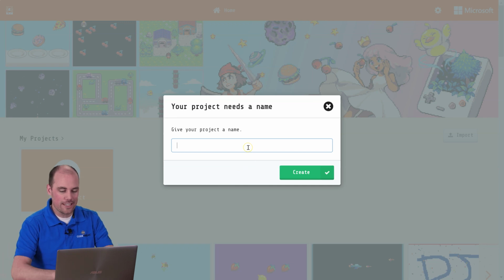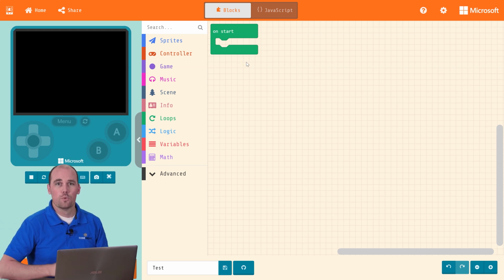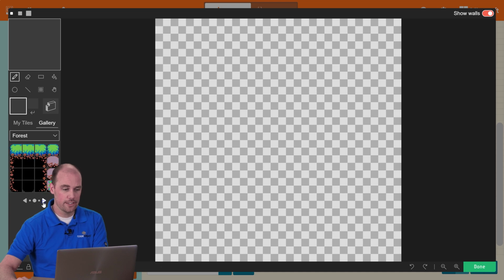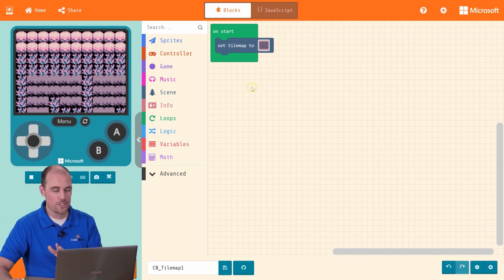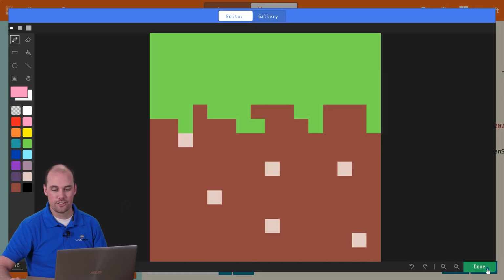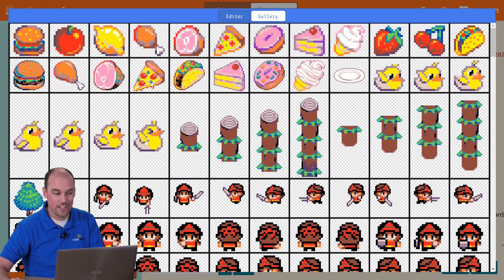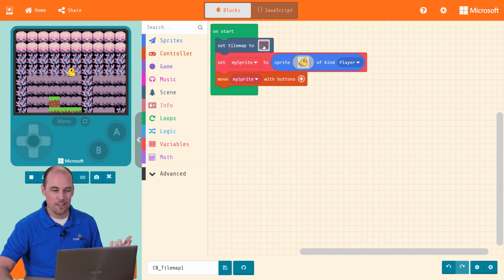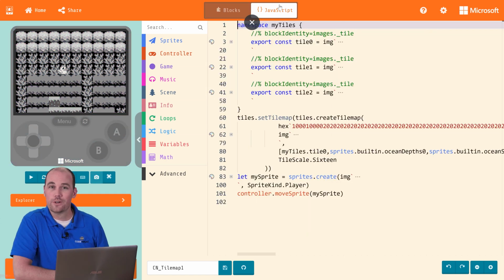MakeCode Arcade 3 | Tile Map Tutorial